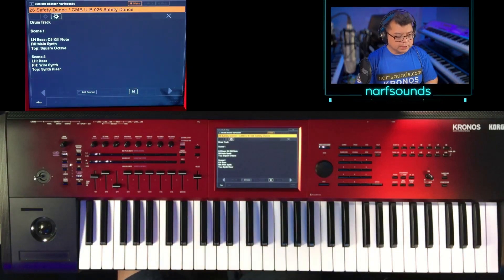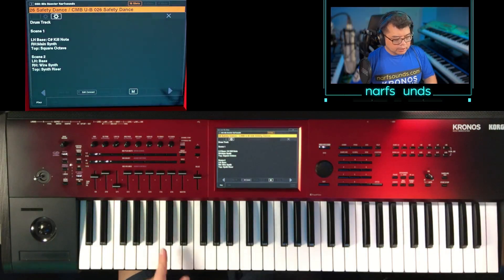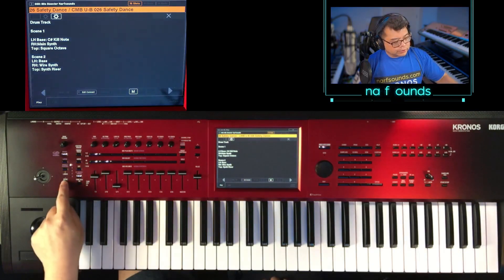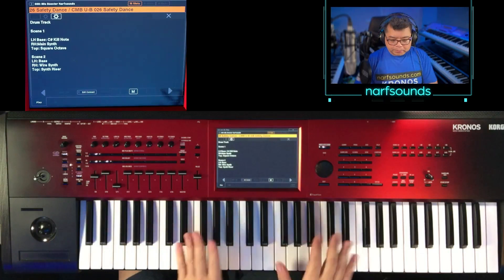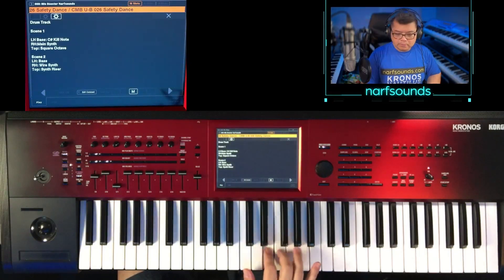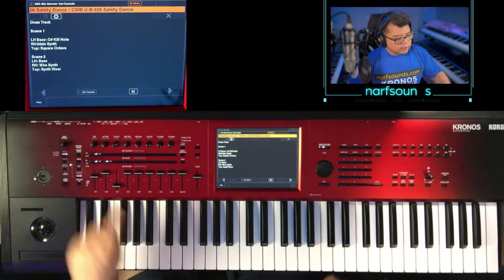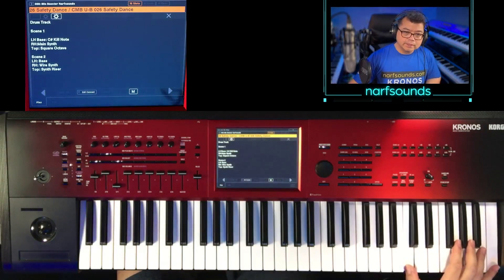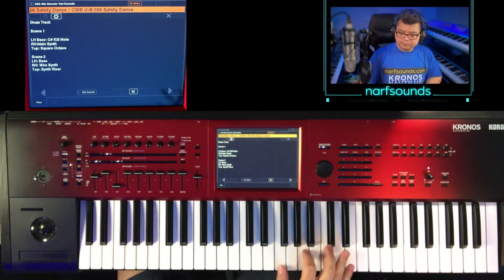Safety Dance Men Without Hats | Kronos 80s Booster Pack v2 WALKTHROUGH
A demo and explanation of the sounds used for the Safety Dance Combi as part of the 80s Booster Pack v2.